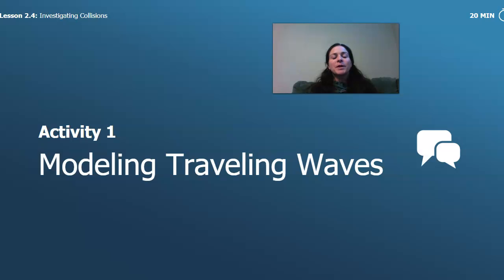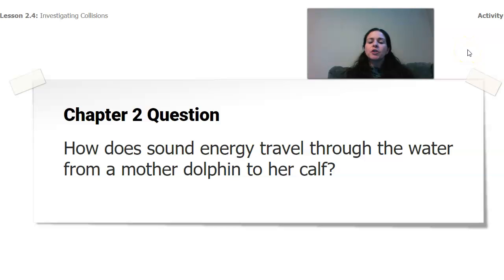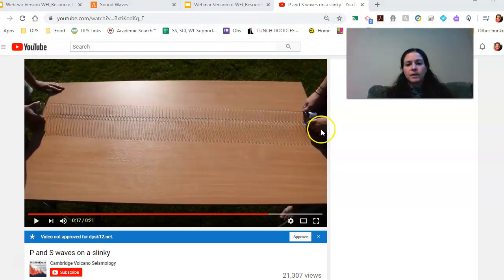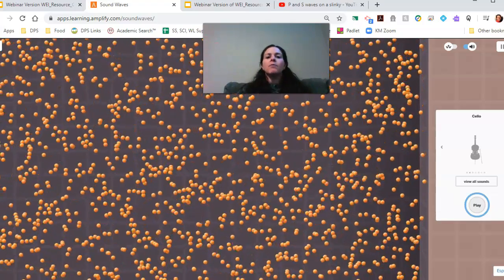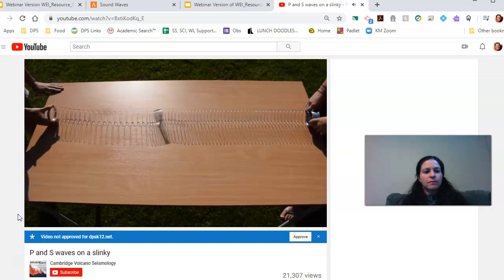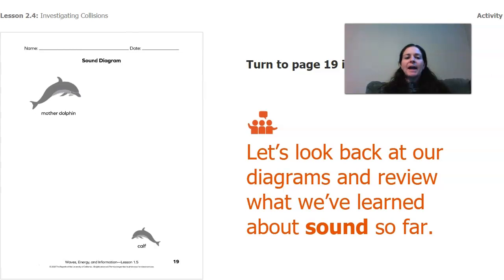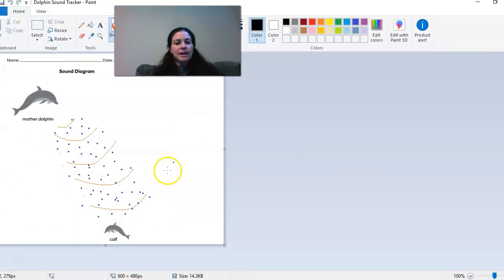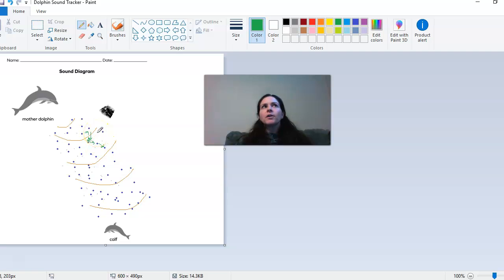Grade 4: Waves, Energy, and Information,, Chapter 2, Lesson 2.4 (Part 1 of 2)